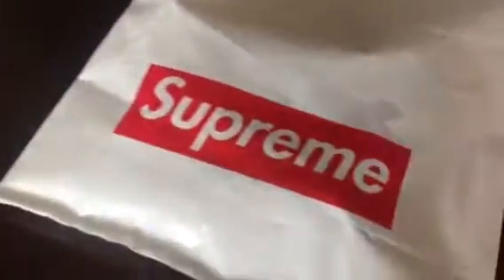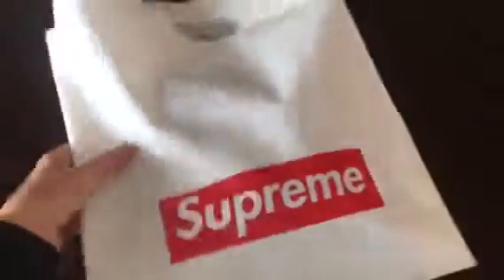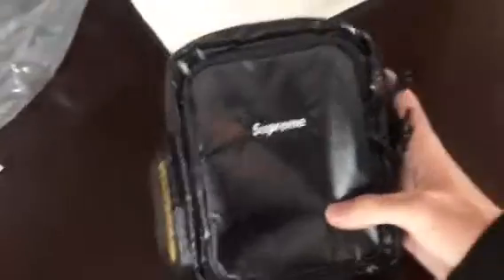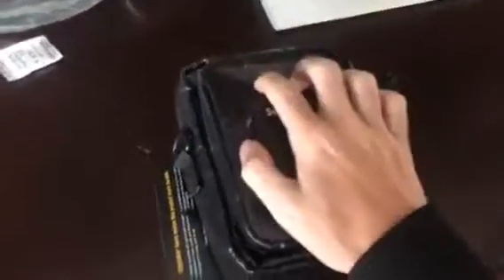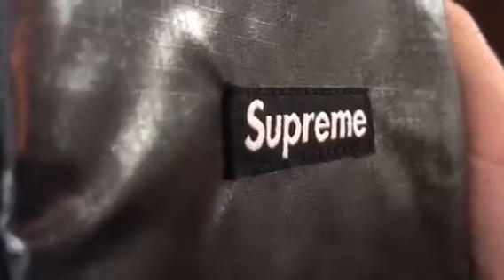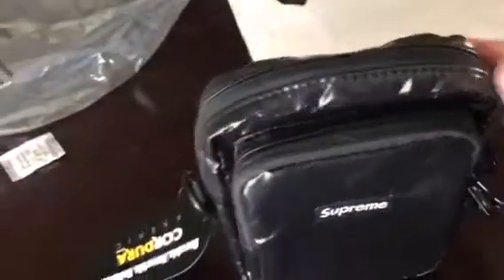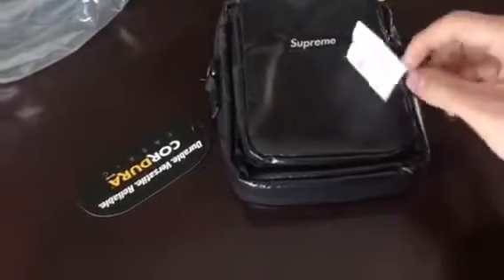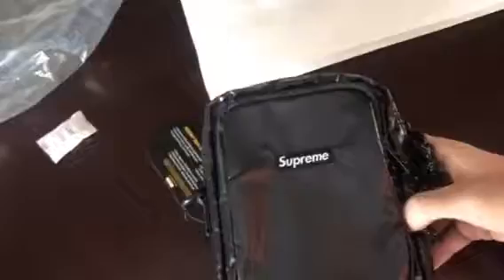Supreme: Supreme Shoulder Bag (Black) Unboxing! (FW17 Week 14)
For the personal, I'm going for all of the Supreme bags. They're all so cool to me.What do you think? What did you guys get? Let me know down below! Also, follow @HybridResells on Instagram to be able to buy cheap Supreme resell! Thank's for watching!

Hope you enjoyed the video! Be sure to let me know what you thought about it down below.